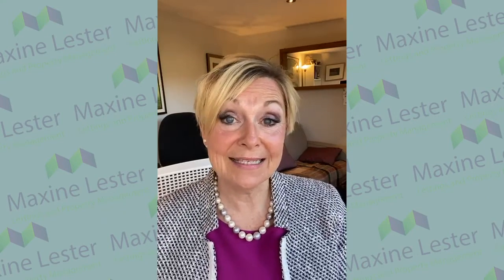Rental Market Update 19th February 2021 for landlords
Your Friday lettings update by Maxine Lester, St Ives, Cambridgeshire rental expert.
What is happening in the market in the East of England, local rental prices, stock levels, supply and demand causing some great increases.  Property inspections and how they can be carried out safely in the COVID-19 world.
How you can improve your rental income.